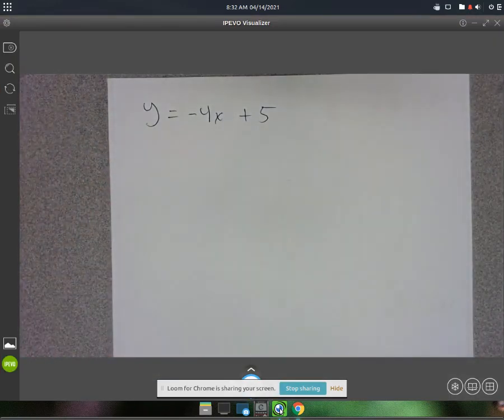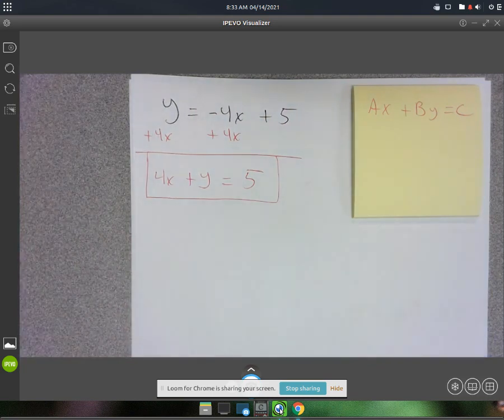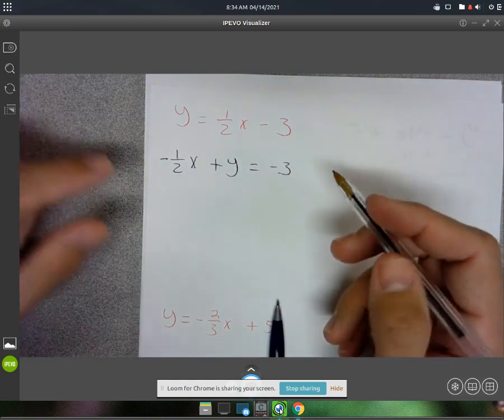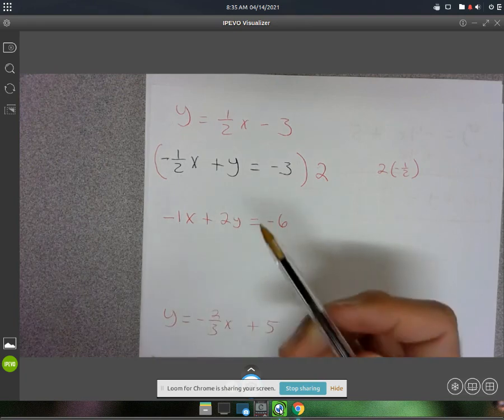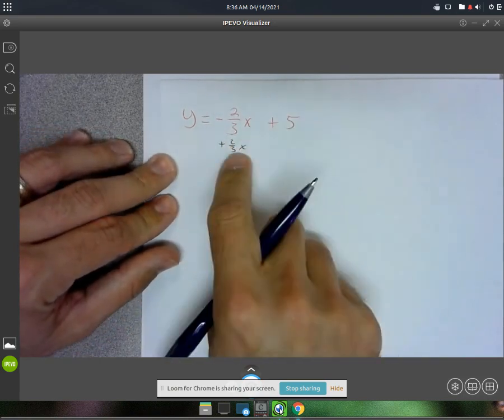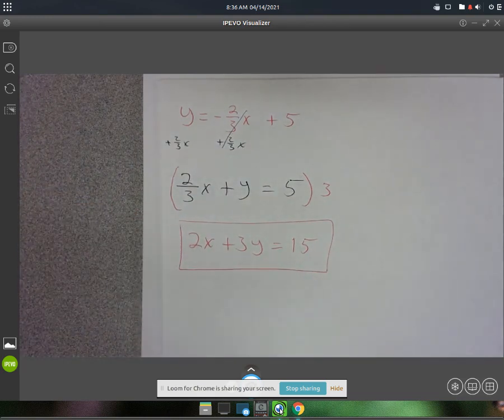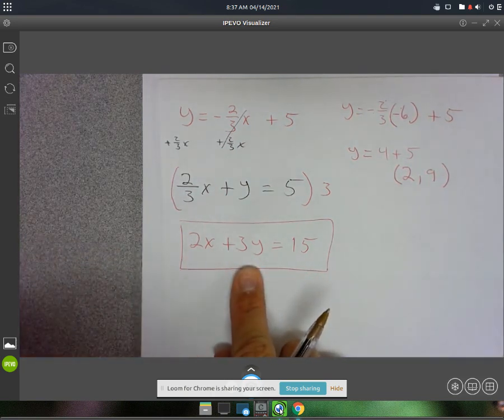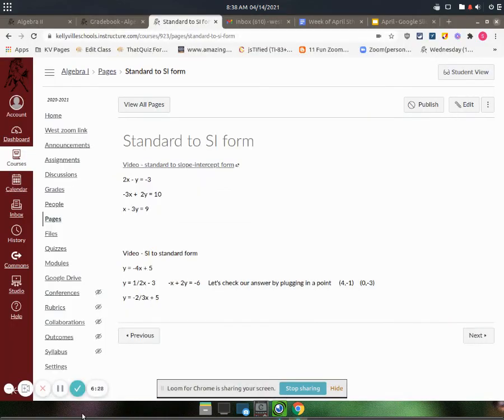Standard to SI form 2